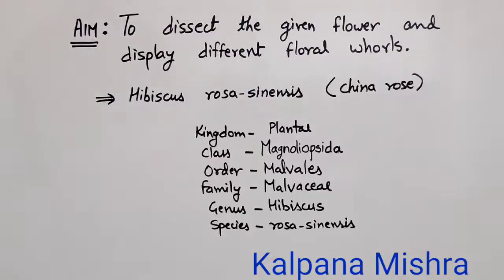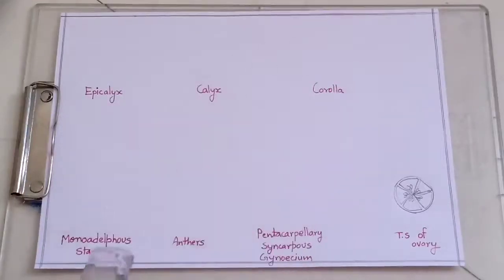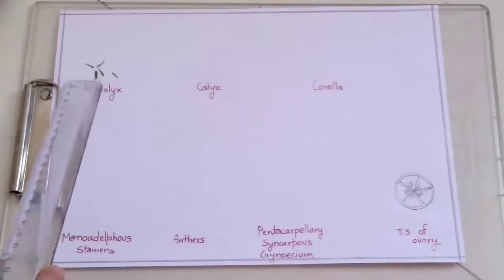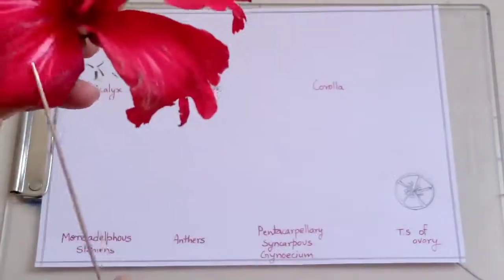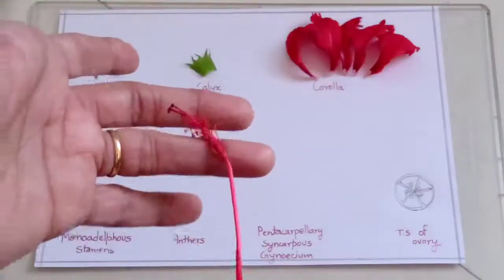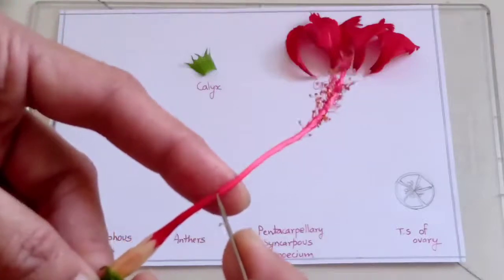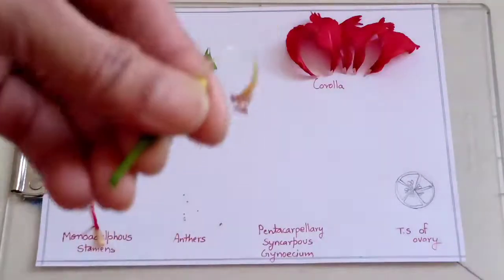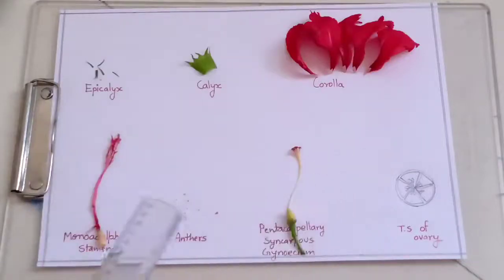PRACTICALS 01ll AIM: TO DISSECT THE GIVEN FLOWER AND DISPLAY DIFFERENT FLORAL WHORLS ||CLASS 12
Hope this video will be helpful for your studies. Here we will study - Aim: To Dissect the given flower and display different floral whorls  .